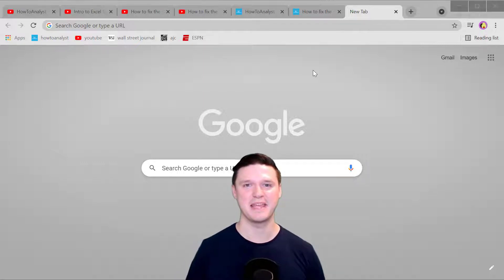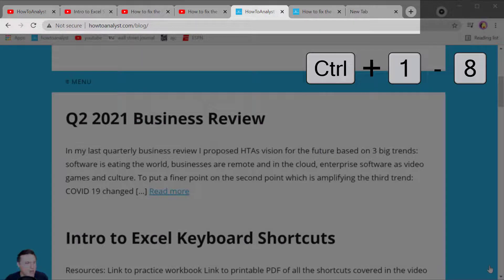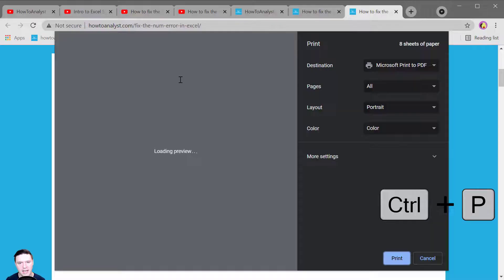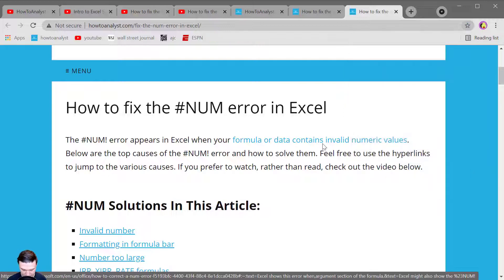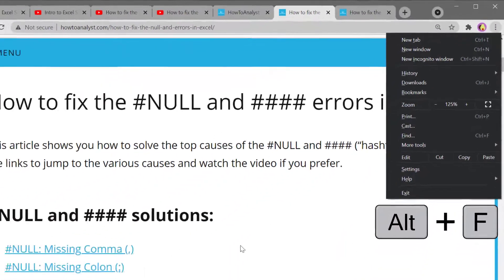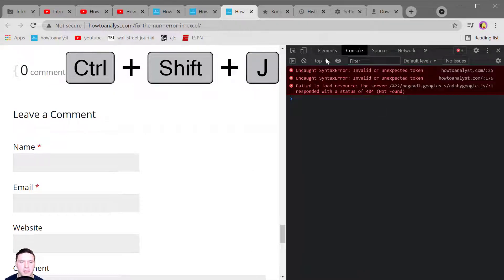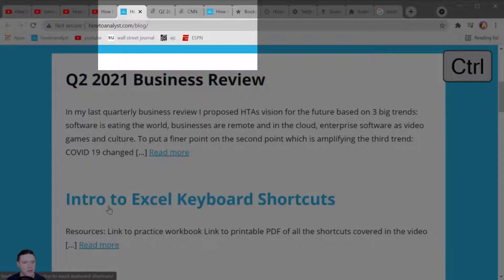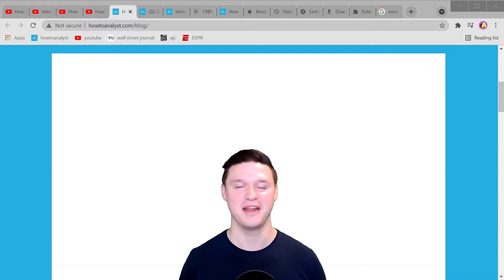55 Chrome Shortcut Keys To Save Hours Of Time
This tutorial shows you 55 Google Chrome shortcut keys to boost your productivity. By the end of this video you will be able to use Chrome shortcut keys to complete routine tasks like opening a new tab, jumping between open tabs, clearing your browser history, and much more. The timestamps below outline all shortcuts covered in the video.

RESOURCES

📈  Google Sheet with all shortcuts covered in the video and my analysis of time saved

💻  URL for managing Chrome extensions
chrome://extensions/shortcuts

⌚️ Timestamps
0:00 introduction
0:21 open new window / incognito window
0:31 open new tab
0:34 hide frequently visited sites
0:45 jump between tabs
1:10 close tabs and re-open recently closed tabs
1:17 close current window
1:22 alt + space commands like minimize / maximize window
1:47 quit Chrome entirely
1:51 designate pages to view upon startup
2:00 print, save web page as PDF
2:15 refresh page
2:25 navigate the page up and down
2:40 navigate forms
3:05 add bookmark
3:11 fullscreen mode
3:18 increase / decrease zoom
3:31 jump to search bar on YouTube, Google, etc.
3:39 open previous, next page
3:52 open find bar
4:02 open Chrome menu
4:17 show / hide bookmark bar
4:25 open bookmark manager
4:33 open history page
4:40 clear browsing history
4:51 open downloads page
4:56 open task manager
5:12 open developer tools
5:22 custom shortcuts for extensions
5:43 jump to address bar
5:50 append ".com" to url
6:00 open new tab and perform search
6:09 delete prediction from address bar
6:16 open link as background tab, window
6:30 time saved analysis
7:06 thank you